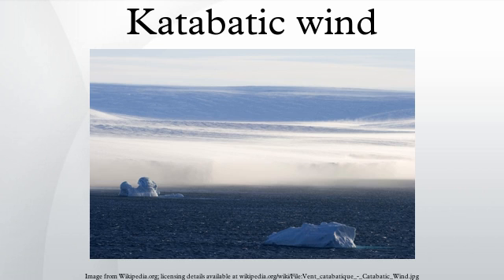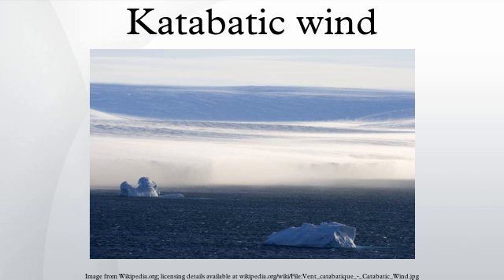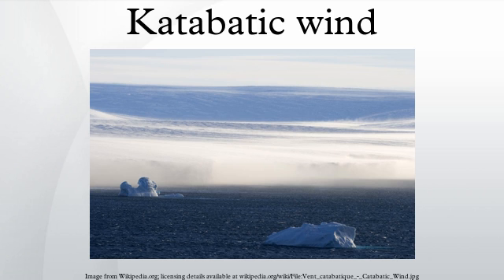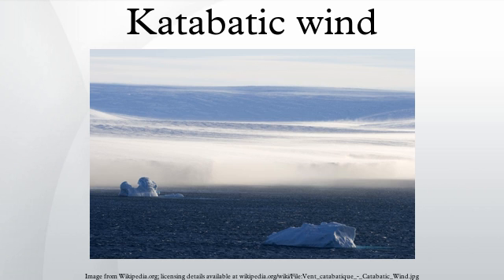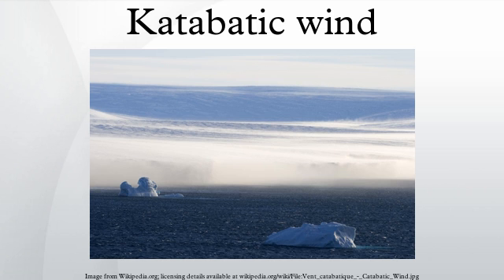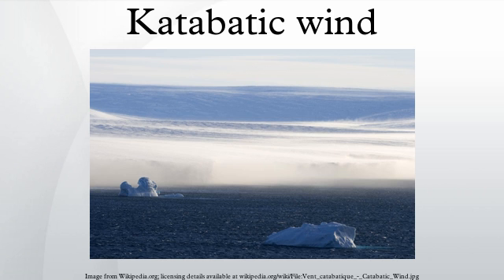Katabatic wind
A katabatic wind, from the Greek word κατάβᾰσις katabasis meaning "descending", is the technical name for a drainage wind, a wind that carries high density air from a higher elevation down a slope under the force of gravity. Such winds are sometimes also called fall winds. Katabatic winds can rush down elevated slopes at hurricane speeds, but most are not as intense as that, and many are of the order of 10 knots or less.
Not all downslope winds are katabatic. For instance, winds such as the föhn, chinook, and bergwind are rain shadow winds where air driven upslope on the windward side of a mountain range drops its moisture and descends leeward drier and warmer. Examples of true katabatic winds include the bora in the Adriatic, the Bohemian Wind or Böhmwind in the Ore Mountains, the Santa Ana in southern California, and the oroshi in Japan. Another example is "the Barber", an enhanced katabatic wind that blows over the town of Greymouth in New Zealand when there is a southeast flow over the South Island. It is a wind that is known in the area for its coldness.